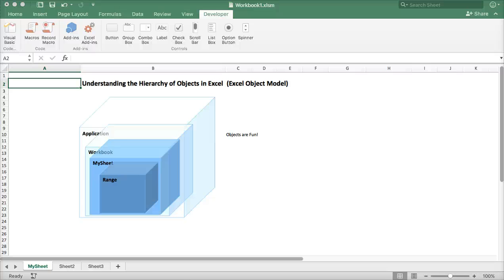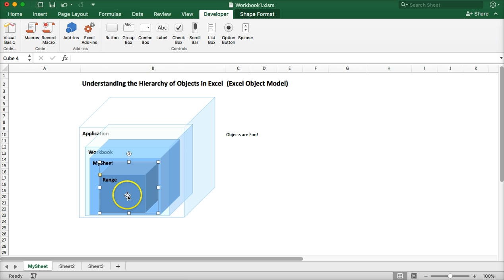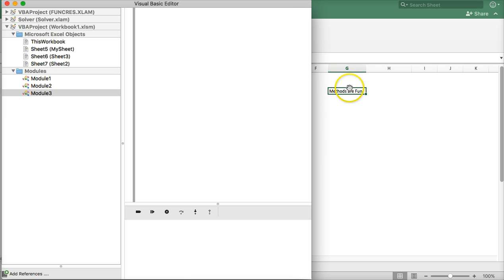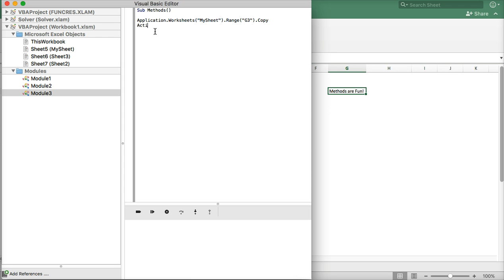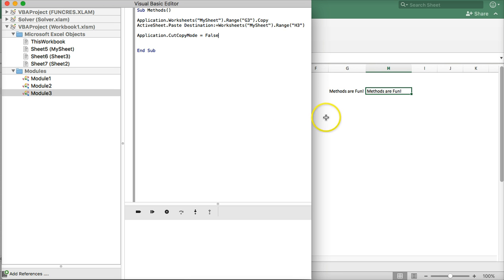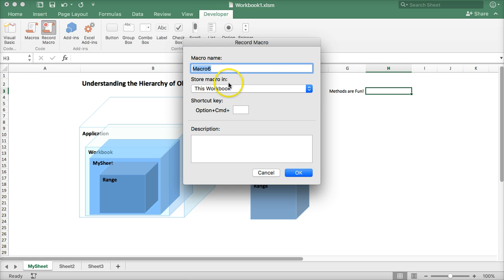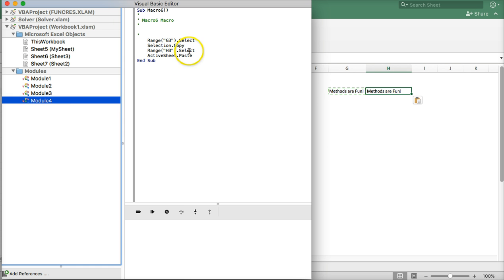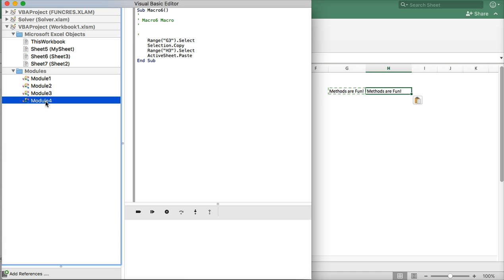Understanding Methods in VBA